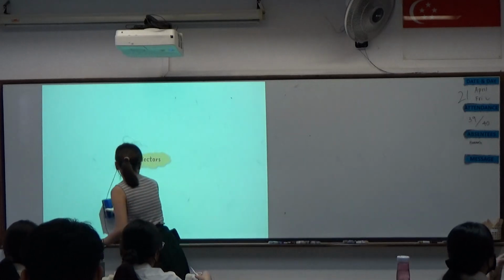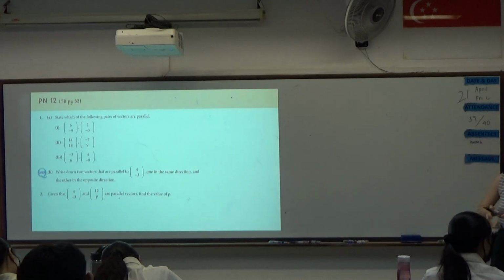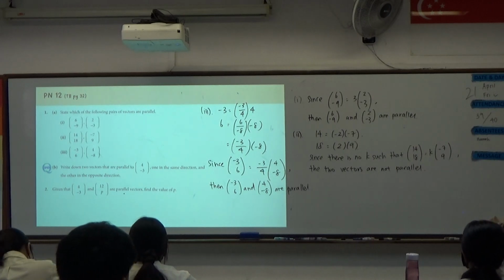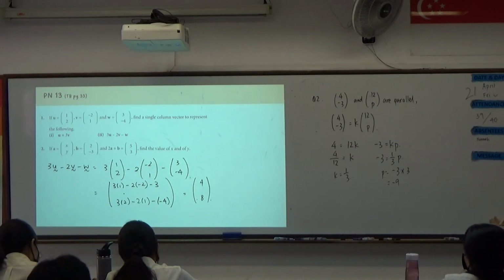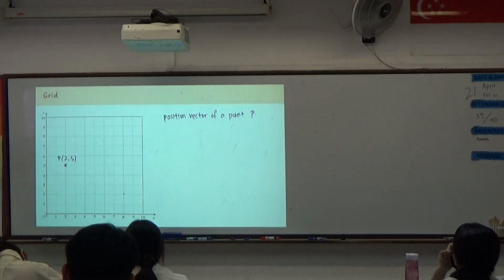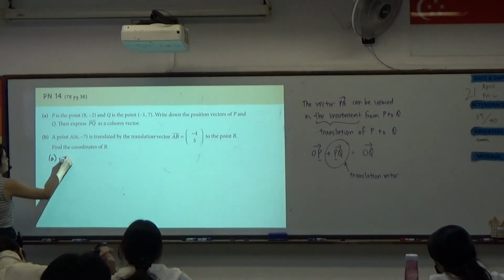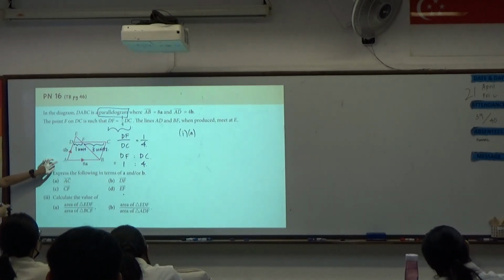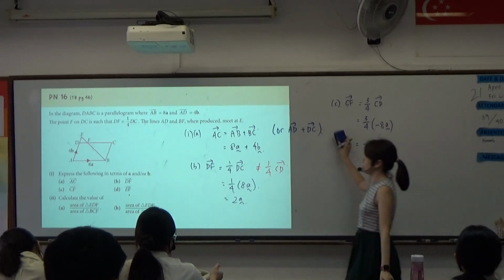4E EM (2023) Ch 5 Vectors (Lesson 3)